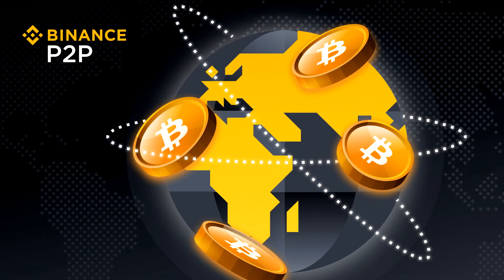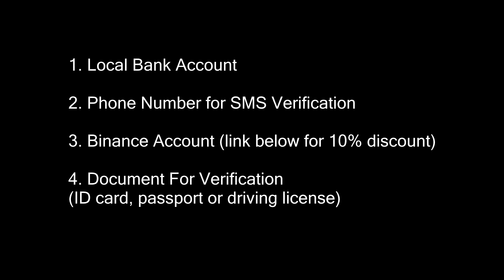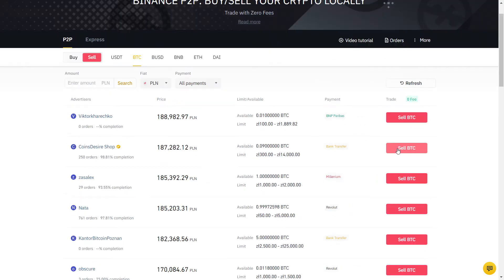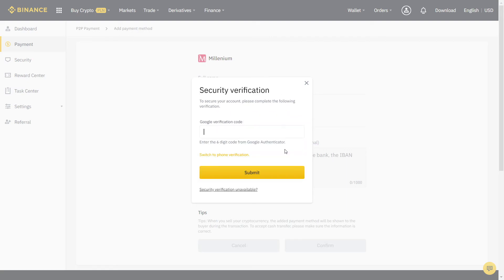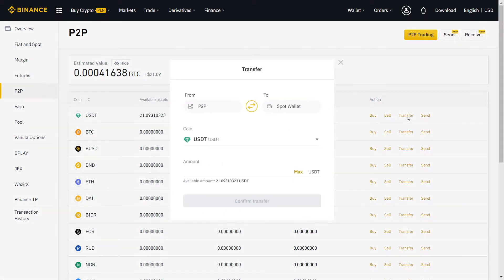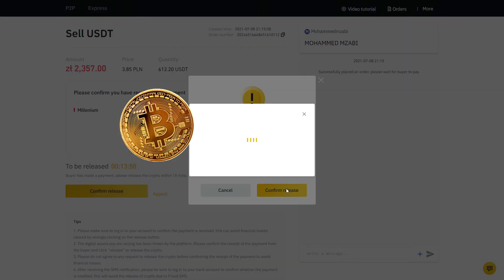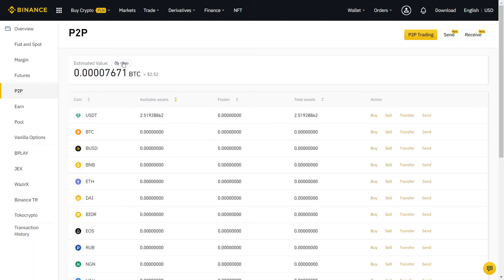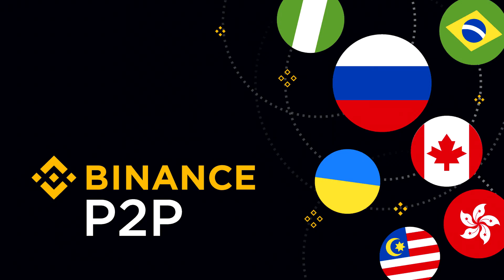How To Buy Bitcoin in Poland [Binance P2P] Crypto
How To Buy Bitcoin and Crypto in Poland Binance P2P
Lifetime 10% fee discount on Binance:

0:00 Why use Binance P2P in Poland?
0:53 Set up Binance P2P account
2:50 Real USDT transaction w/ P2P
4:50 Important tips!
5:59 Lifetime 10% discount link

Binance P2P trading verification process tutorial for beginners. In this video I will show exactly how to buy and sell crypto in Poland on Binance P2P with zero fees even after the Poland crypto ban! You can use bank transfer for buying and selling bitcoin and cryptocurrencies instantly with no fees locally anywhere in the world! I recommend always trading USDT on Binance P2P for the best rates, avoid using P2P Binance Express as you have no control over who you are selling to. To avoid any risk, follow the step by step guide to avoid any problems and not need to cancel any order. Ultimate tutorial on how to buy on Binance P2P and how to sell on P2P Binance app platform. You use both pc and phone. Please follow the steps to complete 2FA before you proceed. Good trading and profit with the largest exchange in the world. Buy crypto Binance P2P and sell crypto P2P Binance locally with bank transfer.

Binance P2P Poland: Buy & Sell Crypto [Ban] 2022